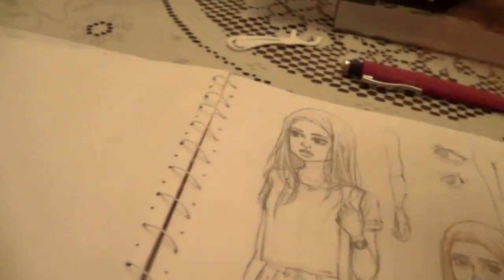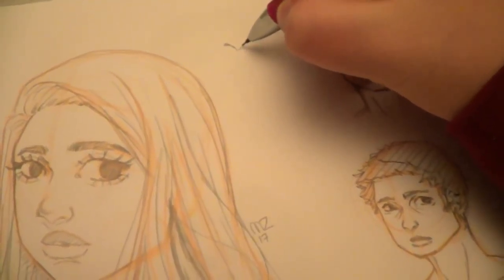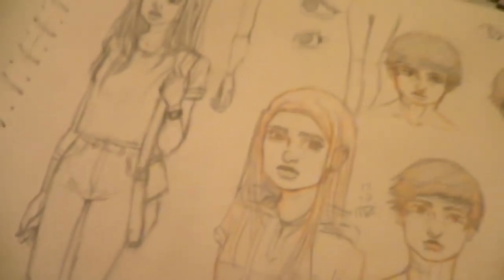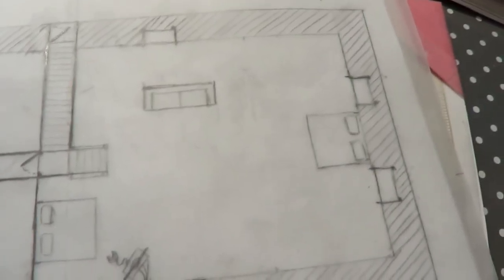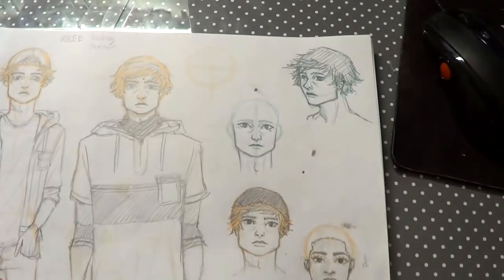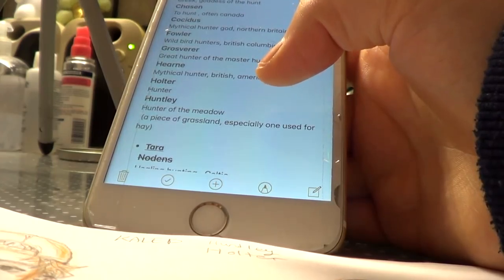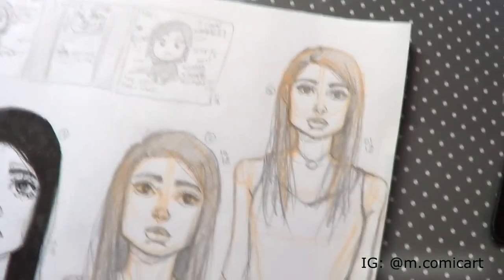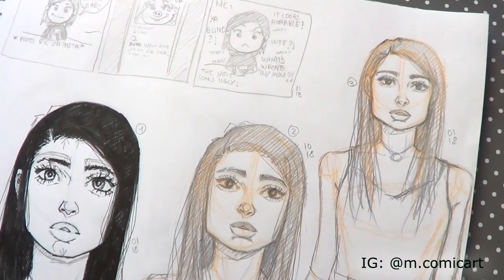How I get Better at Drawing #5 [COMIC VLOG]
I'm making my own Comic and I'm documenting the whole thing!

              !FOR COMMISSIONS ONLY!

For My Speedpaints

or

For Talking Videos And Tutorials

PROGRAM: SONY VEGAS 14.0

I post a video once a week and I improve constantly.
Any constructive criticism is welcome as long as it is not just hating and bashing anyone.
Maybe we can help each other, 4 eyes see more than 2 :)